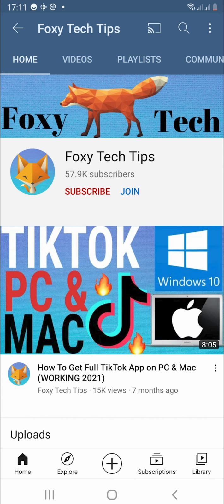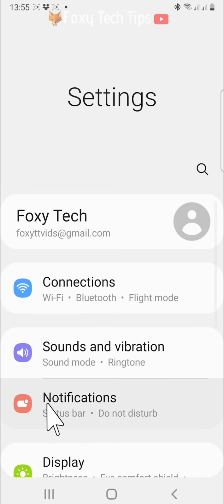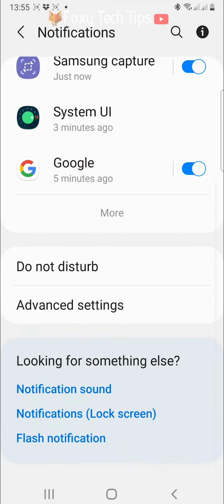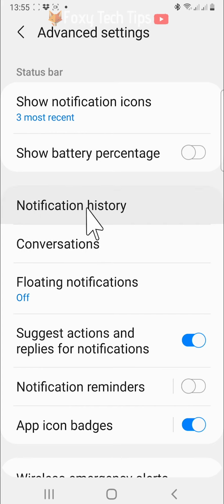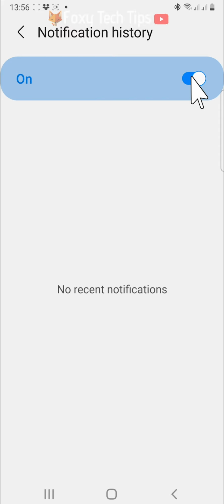How To View Notification History On Samsung Galaxy Devices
Easy to follow tutorial on viewing your notification history on Samsung Galaxy phones and tablets. If you accidentally closed a notification before you read it or you just want to view a history of your recent notifications, learn how to view your notification history on Samsung Galaxy phones and tablets now!

Steps:

- Before you can see your notification history you will first have to enable the setting to save your notification history.

- To do this, open up the settings app on your phone.

- In settings tap on ‘notifications’.

- Scroll down and tap on ‘advanced settings’.

- Then tap ‘notification history’.

- Switch the toggle on, from now on your phone will save your notification history here, so if you have cleared a notification and want to know what it was you can come here and view it.